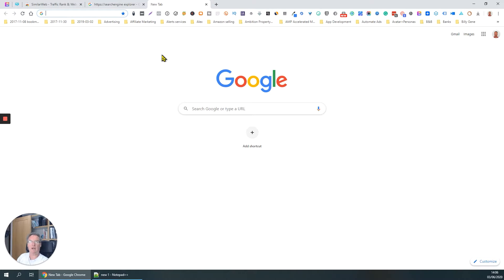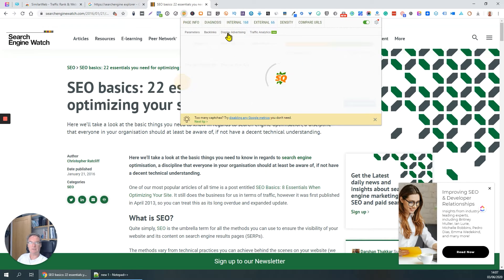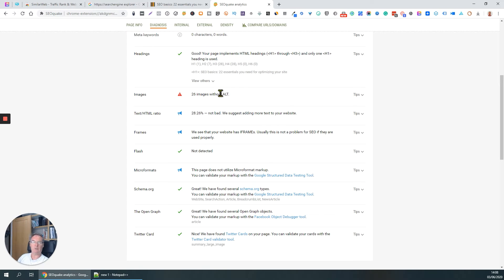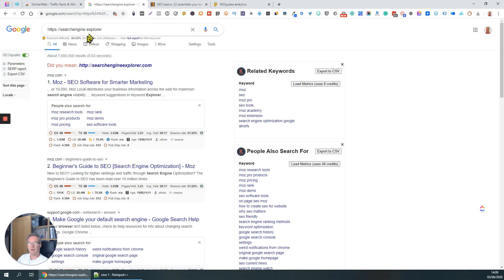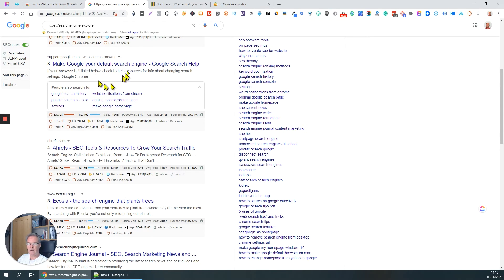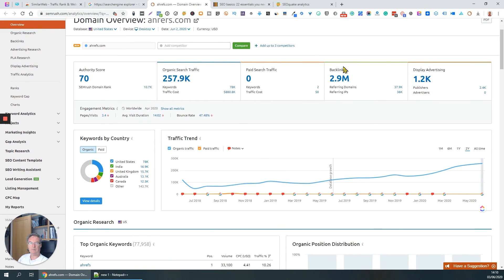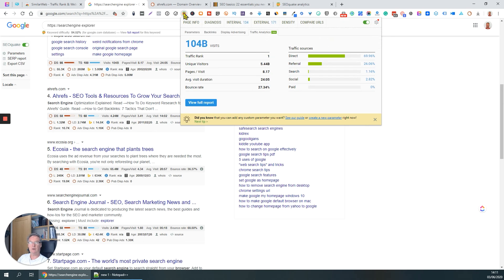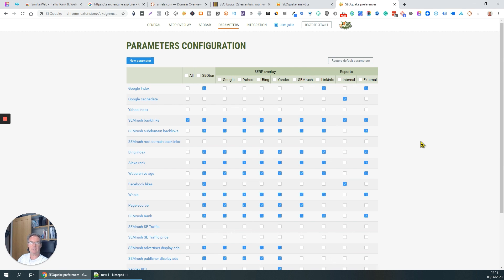How to Use SEOQuake and Why You Should Have It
Join me again as I review one of the more popular SEO tools out there, SEOQuake. In this video, I'll show you how to use it and at the same time provide my inputs on why you should have it.

SEOquake by SemRush is a convenient and functional Chrome browser plugin that provides you with a plethora of useful SEO metrics for every single page on the web. The plugin can also be embedded in search engine results for quicker access.

to see what we can do for you!